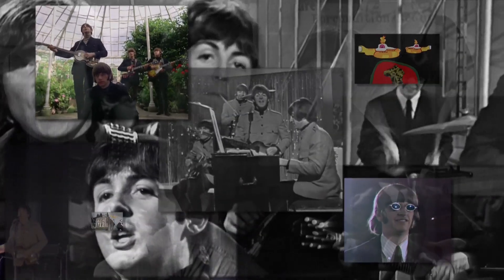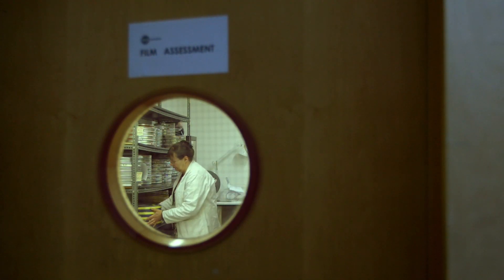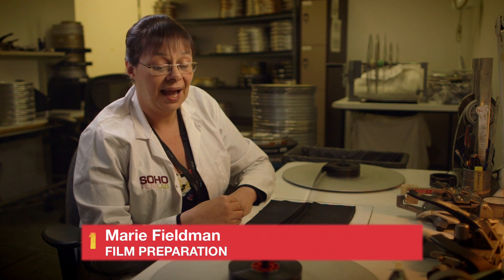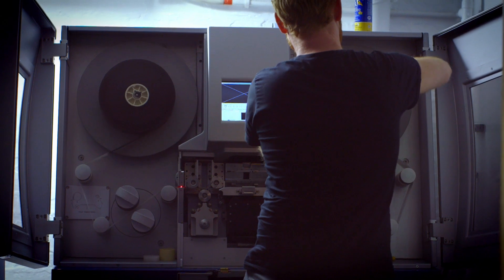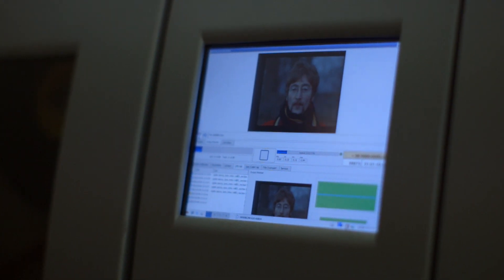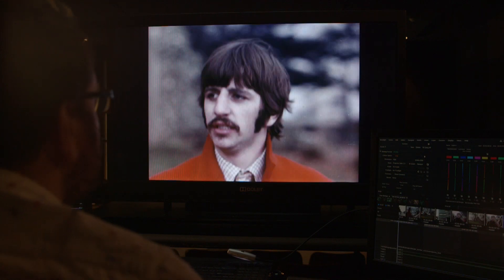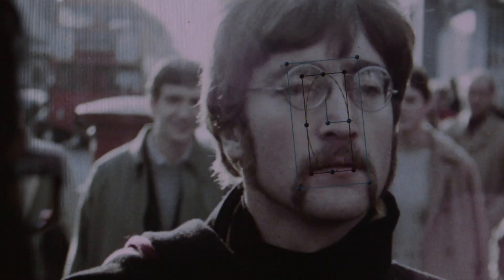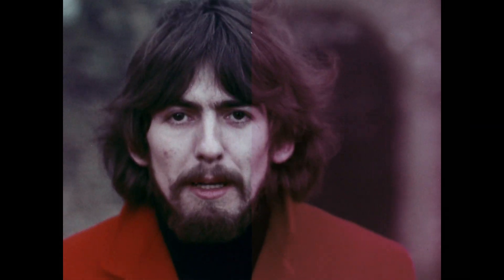Restoration of The Beatles 1 Video Collection: Part 2/5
thebeatles1 is The Beatles, as you’ve never seen them before. Watch Part Two of our five part series about the restoration and remastering process….

In this part - the film restoration (A): preparation, scanning and colour grading.

ALL-NEW EDITIONS OF THE BEATLES 1 VIDEO COLLECTION PAIR BEAUTIFULLY RESTORED PROMOTIONAL FILMS AND VIDEOS WITH BRAND NEW STEREO SURROUND AUDIO MIXES.

It’s The Beatles, as you’ve never seen them before.

Explore The Beatles 1 Blu-ray/DVD at thebeatles.com